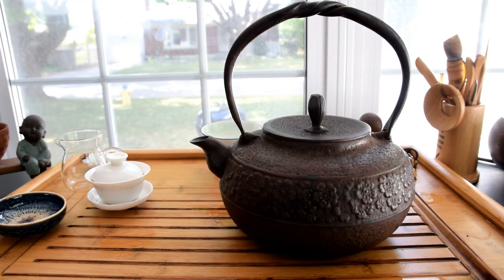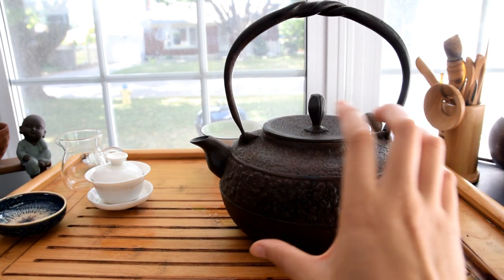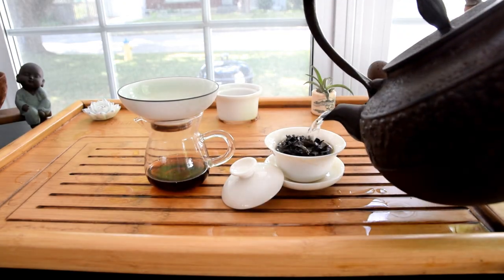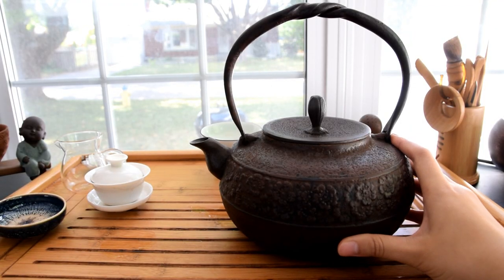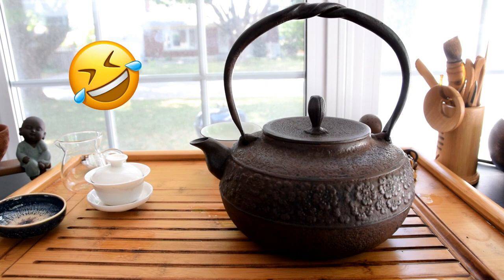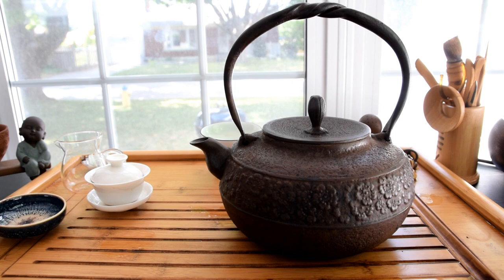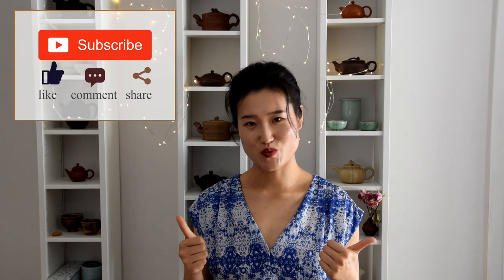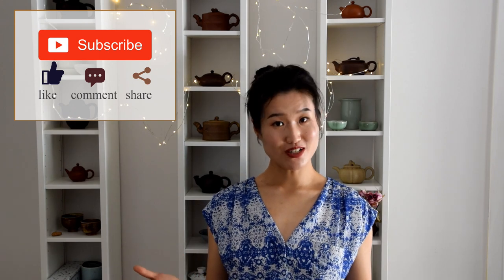The best tea kettle? How to choose a kettle for gongfu tea brewing? | Chinese Tea | ZhenTea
A good tea kettle makes your tea brewing much easier. This is especially true when it comes to gongfu tea brewing. How to choose a good tea kettle? What to look for when choosing a tea kettle? Why I don't recommend the popular gooseneck tea kettle for an experienced gongfu tea drinker? You will find all the answers in this video.

To summarize, here are my top 3 criteria when choosing a kettle:
1. A curvy line at the tip of the spout for easy pouring.
2. A medium thickness of the spout for flexible water flow control.
3. A relatively short spout for minimum loss of water temperature.

And of course, the kettle should also be able to boil water.

In this video, I explain in detail why to avoid gooseneck kettle for gongfu tea brewing

❤️Timestamp
00:00 Intro
00:14 What are the different kettles?
00:35 the traditional western kettle
00:53 pros and cons of a gooseneck kettle
01:59 best spout shape for gongfu tea brewing